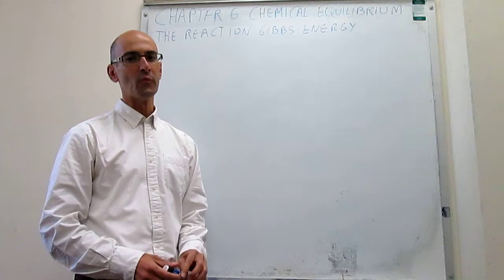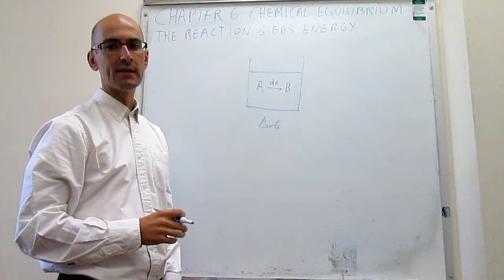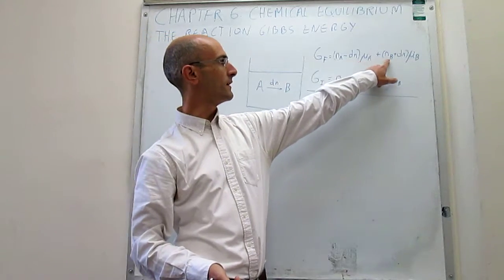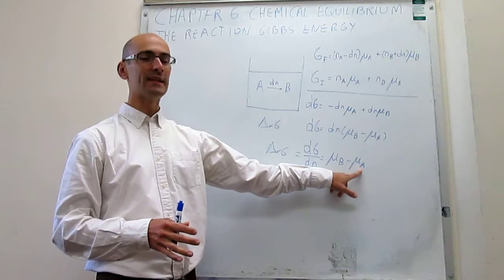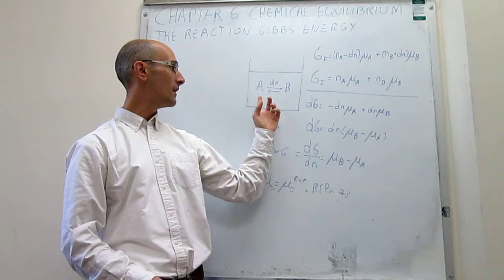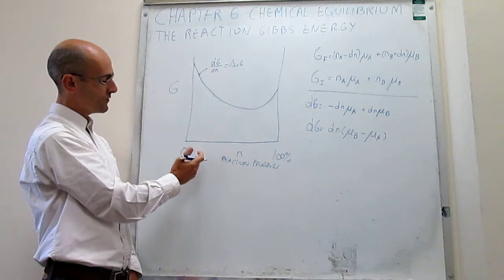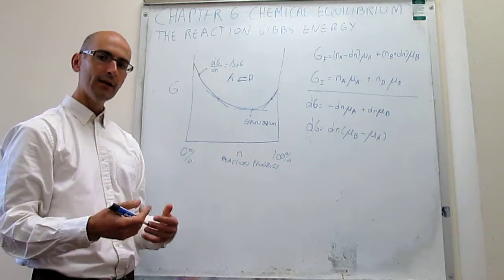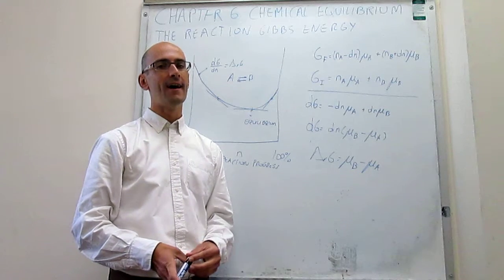Chemical Equilibrium. The reaction Gibbs energy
This video describes the definition of the reaction Gibbs energy and its connection to the spontaneity of a chemical reaction.